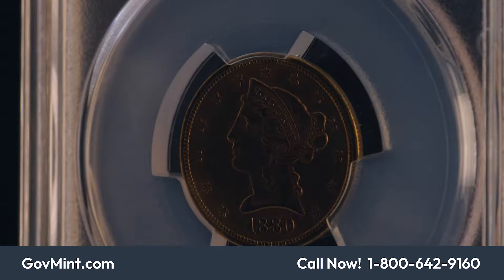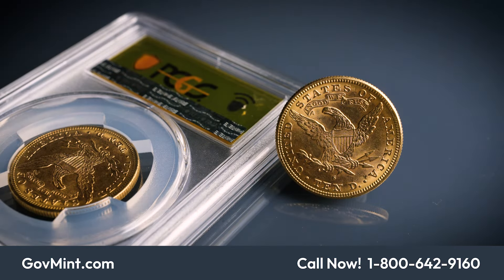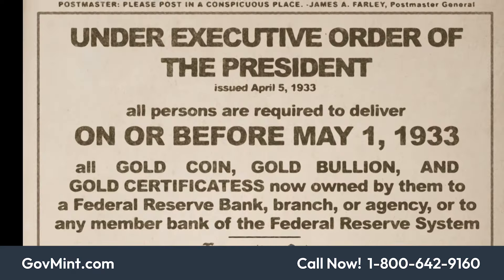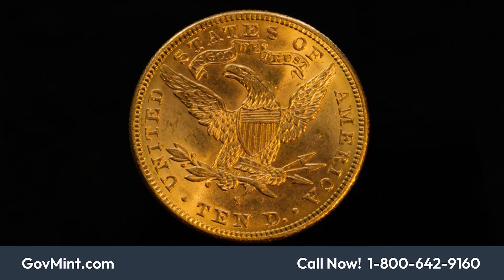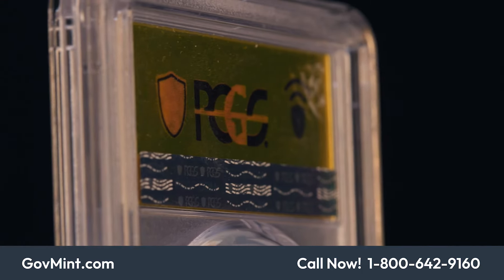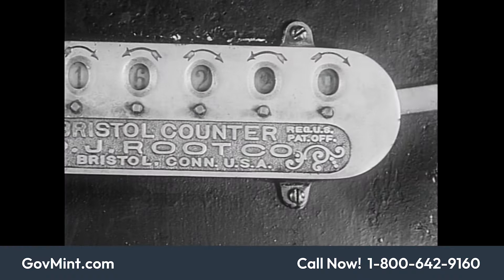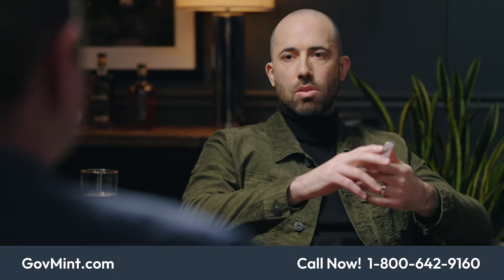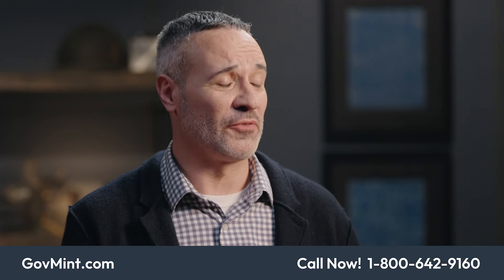The Fairmont Collection Reserve+ : One of the Largest-Ever Hoards of Vintage Gold Coins!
An opportunity to own a historic gold coin from one of the largest-ever hoards of vintage gold coins does not come along every day. Introducing the Fairmont Reserve + Collection, a special subset of the Fairmont Collection that only includes the highest quality coins with the greatest luster and exceptional beauty!

Today, we’re giving our dedicated customer base of discerning collectors a chance to enhance their collection with these breathtaking, premium-quality vintage Coronet $5 and $10 Gold Liberty coins! But you’ll have to act fast to reserve yours; quantities are extremely limited!

Highly Coveted + Designation, Top 30% of Grade!

Meticulously authenticated, graded, and encapsulated by Professional Coin Grading Service (PCGS,) one of the leading third-party coin grading services in the world, each coin and set has earned the Mint State-62+ to Mint State-63+ (MS62+ to MS63+) grade, earning the coveted PCGS “+” designation, which means it has exceptional eye appeal and ranks in the top 30% of the grade!

These stunning coins are encased in museum-quality slabs and proudly display a gold foil label that signifies their inclusion in The Fairmont Collection Reserve+. You’ll also receive a custom-designed Fairmont Reserve + presentation case and a story card about this historic coin hoard!
Classic American Coins That Escaped the Gold Recall of 1933
To help an economy that was still foundering following the Great Depression, President Franklin Roosevelt signed an executive order known as the Gold Recall of 1933, requiring all Americans to trade in their gold, gold bullion, and gold certificates. Millions of gold coins were melted, and as a result, nobody knows how many of these $5 Gold Liberty and $10 Gold Liberty coins still exist today!

Extremely Limited Populations!

Based on PCGS’ population report, as of 2/28/2024, of the total 60,571,363 mintage of all 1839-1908 $5 Coronet Liberty coins, only 11,269, or just 5%, of those submitted to PCGS, earned a Mint State 62 grade or higher with the + designation!

Similarly, of the 42,684,266 mintage of all 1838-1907 Coronet $10 Gold Liberty coins, only 7,531, or just 4.5%, of those submitted to PCGS, earned a Mint State 62 grade or higher with a + designation!